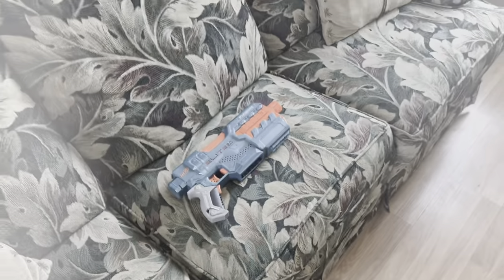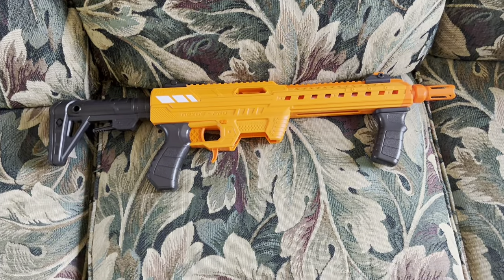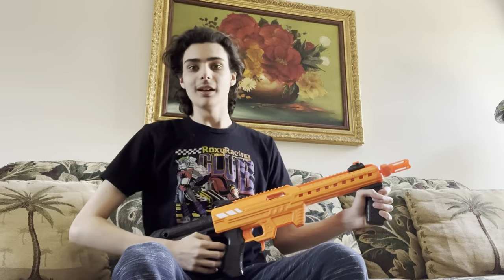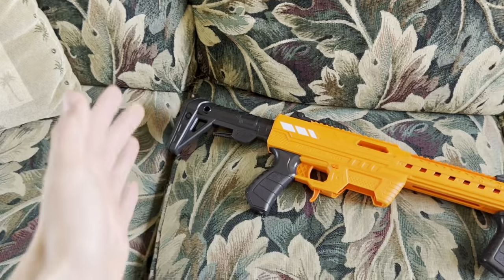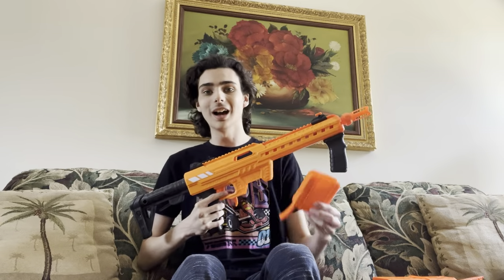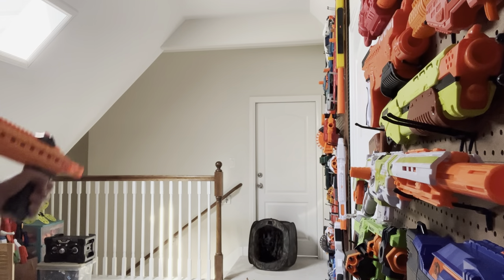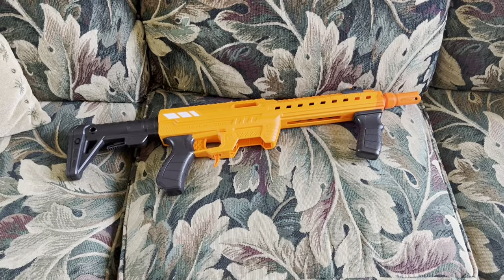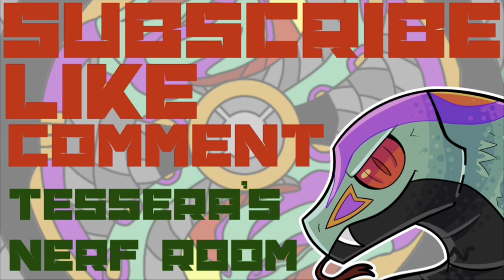“Just buy a Nexus Pro”